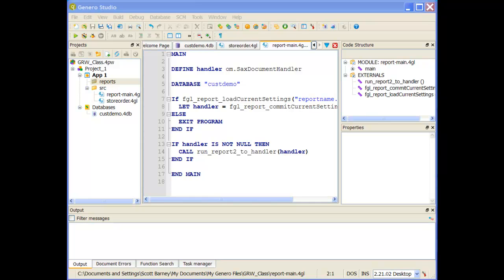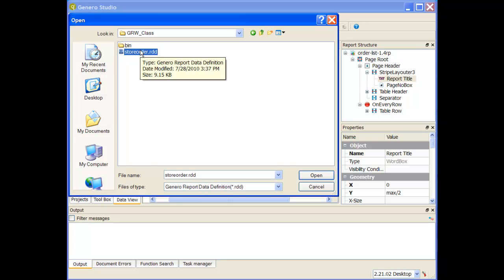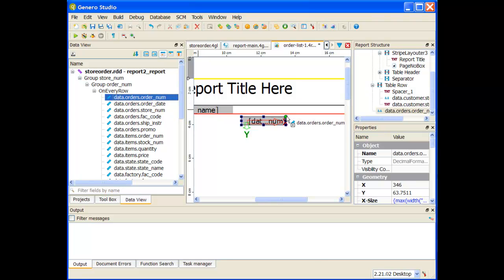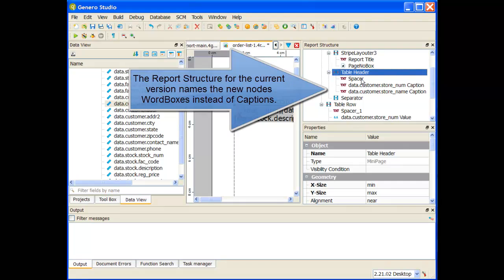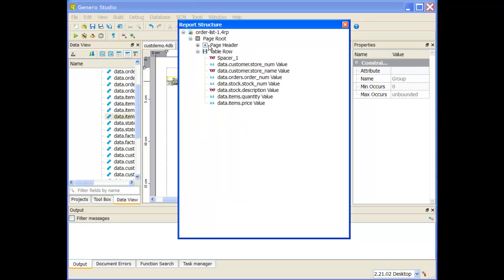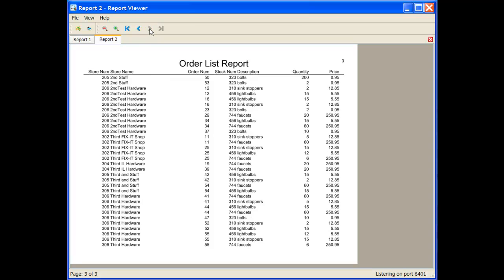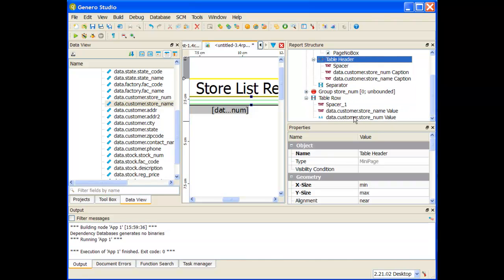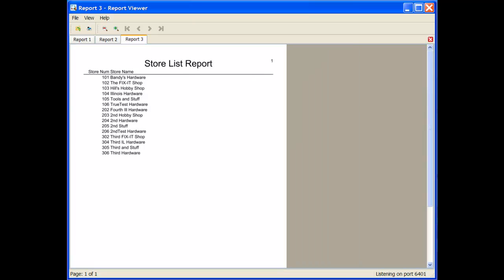Lab 04: Creating a List Report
This lab provides an introduction to Genero Report Designer.  You will learn the basics of Report Designer while creating a simple List Report.